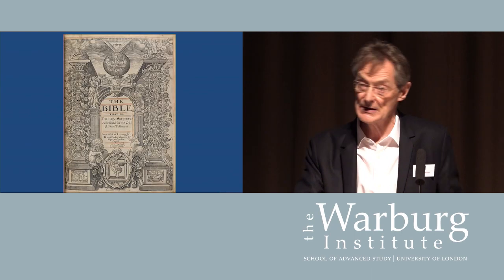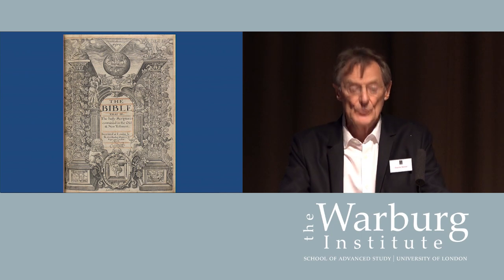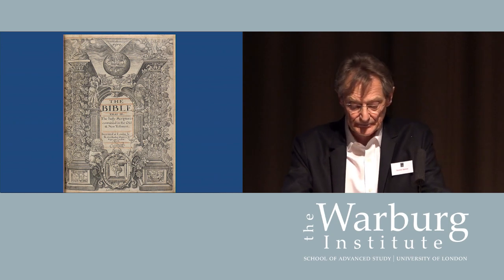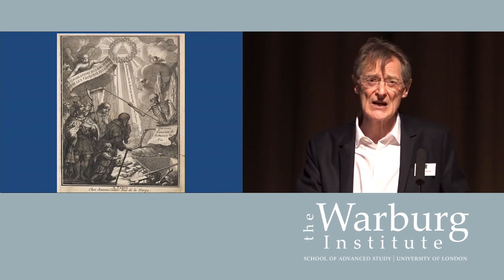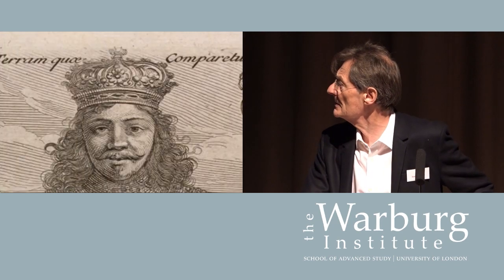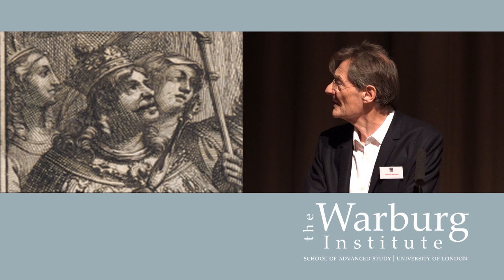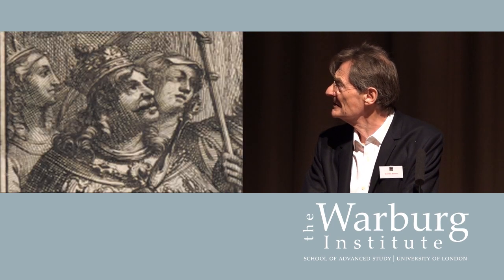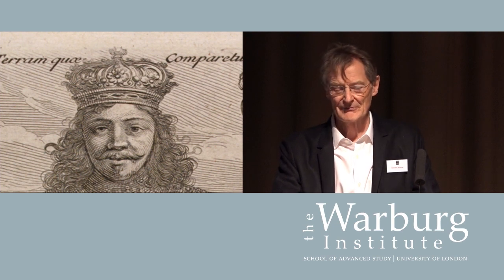Quentin Skinner: Hobbes’s Leviathan Frontispiece: Some New Observations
The Warburg Institute celebrated the 150th anniversary of the birth of Aby Warburg with a conference dedicated to his work and heritage. Distinguished scholars discussed the implications of Warburg’s thought and vision for the history of art, images and cultures, illuminating the past and revealing the potential of Warburg's writings for the debate about contemporary cultural differences as well.